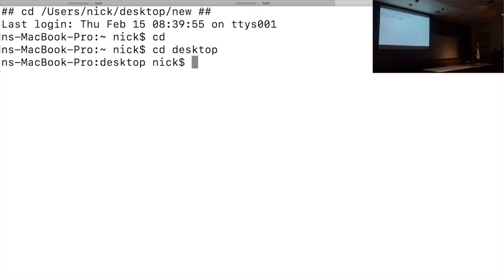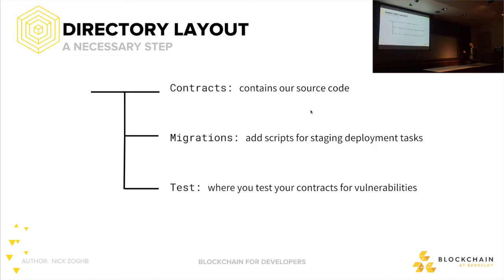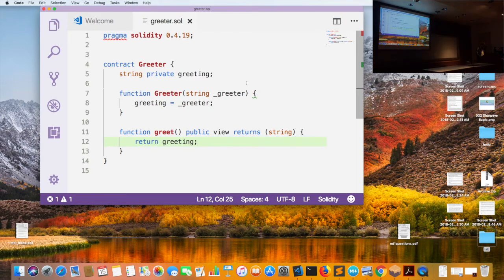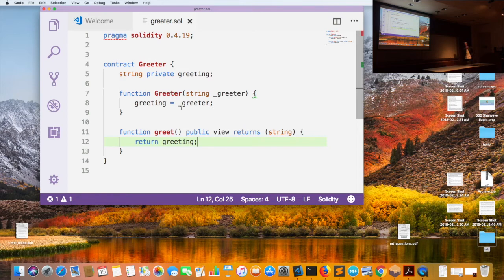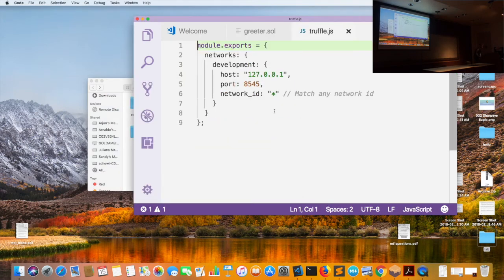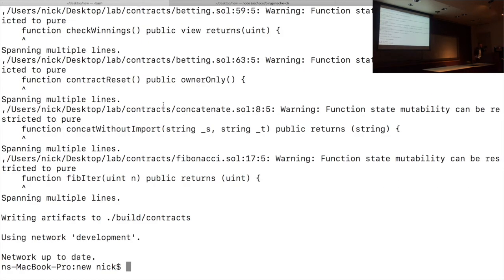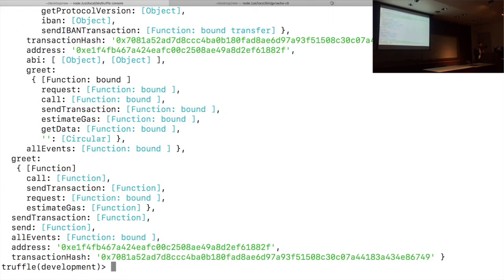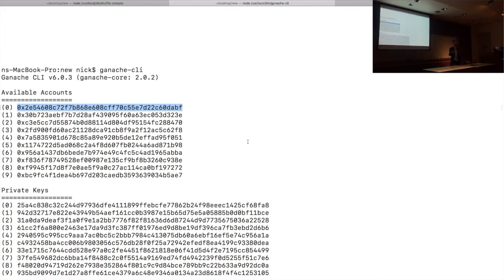Intro to Truffle and Smart Contracts - Blockchain for Developers [Lab 02]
Blockchain for Developers Lab 02 - Nick Zoghb